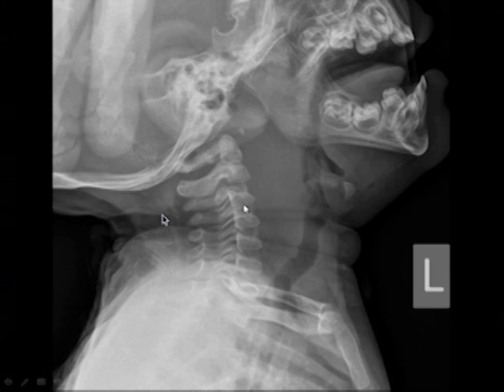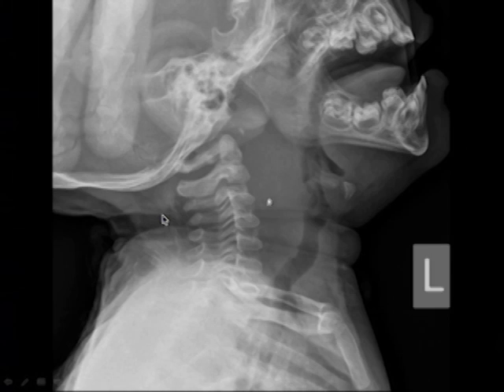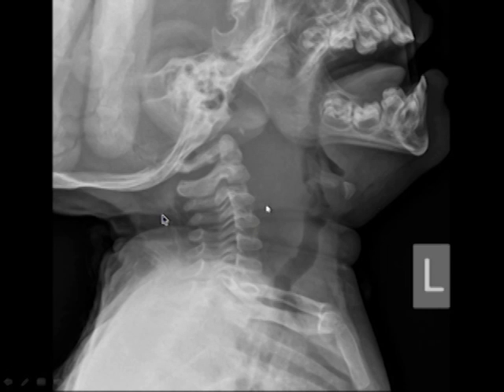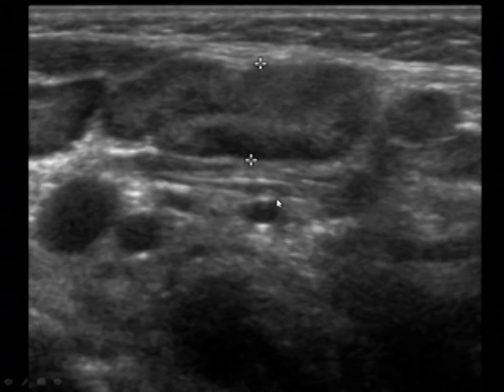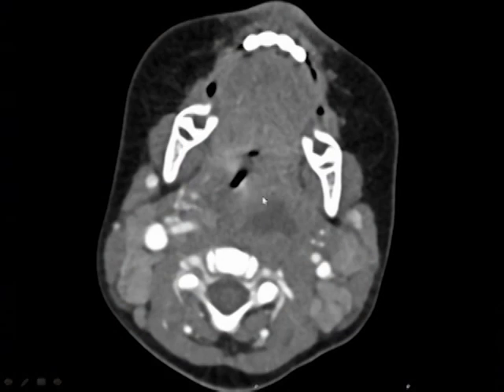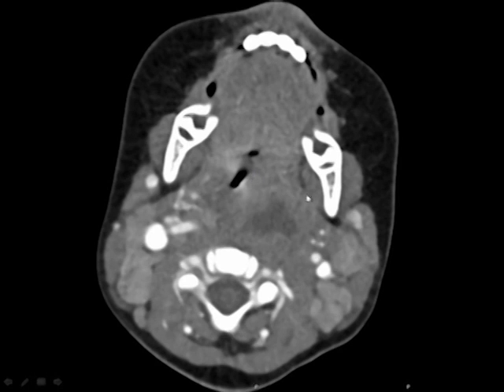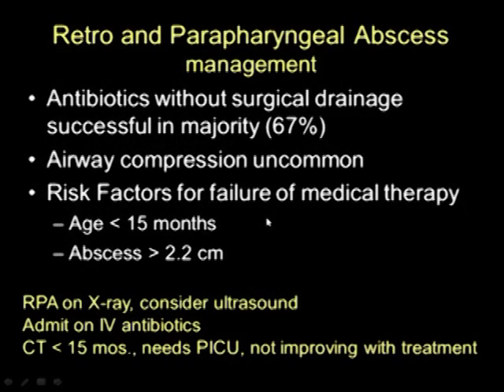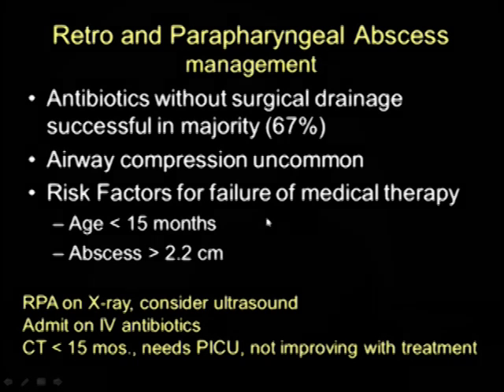Retropharyngeal Abscess Imaging Studies (short version)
Mark D. Joffe, M.D.
Perelman School of Medicine at the University of Pennsylvania
Associate Professor of Pediatrics; Director, Community Pediatric Medicine, Children's Hospital of Philadelphia, PA